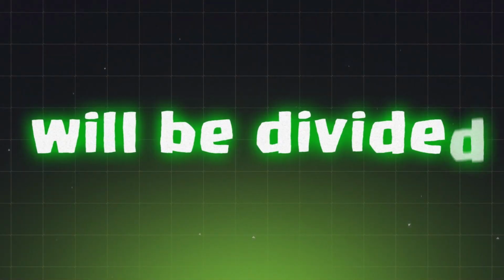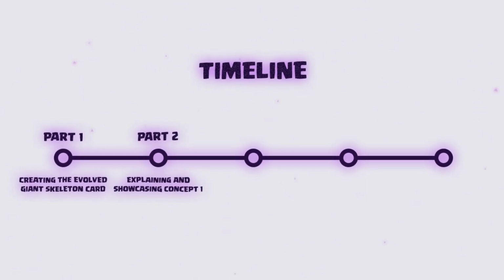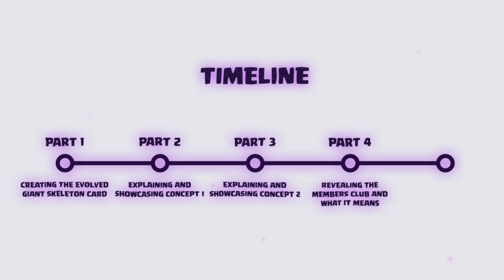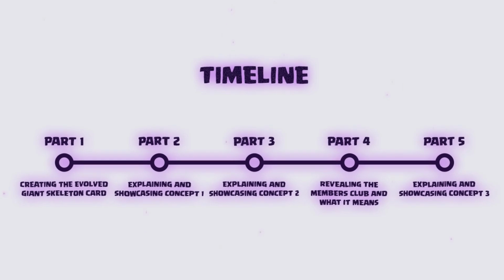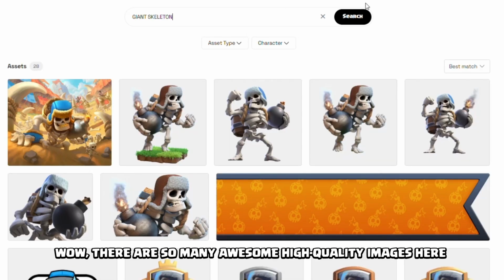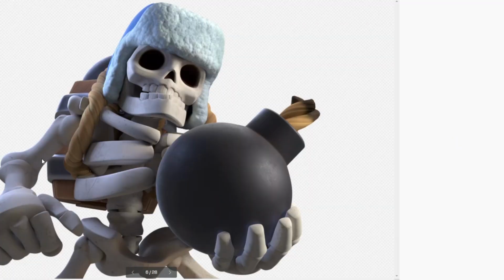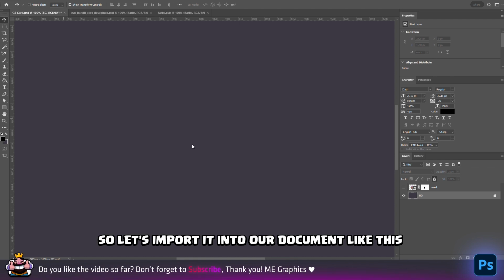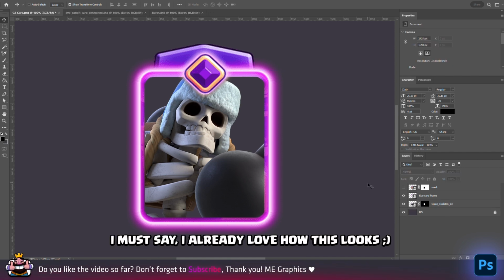Giant Skeleton Evolution | Clash Royale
ME Graphics.